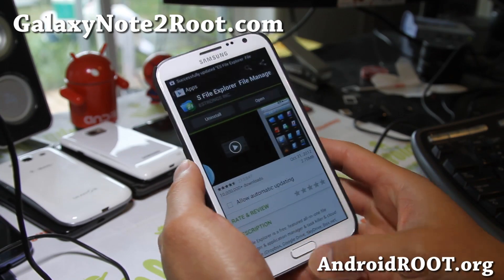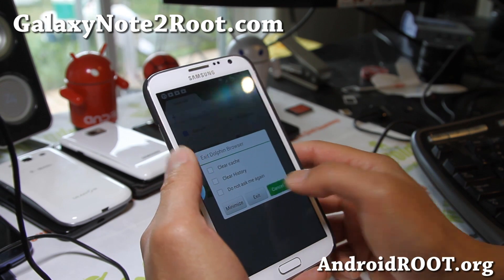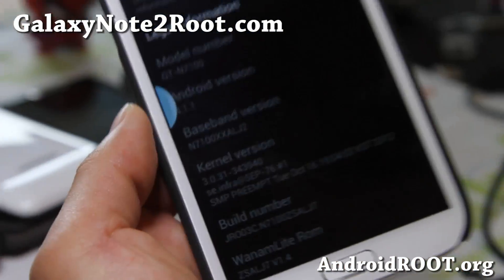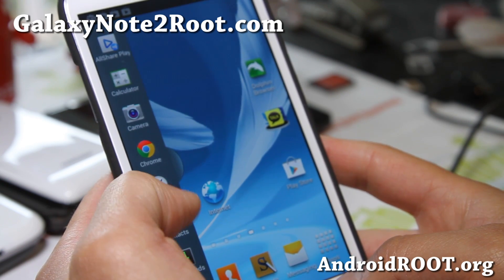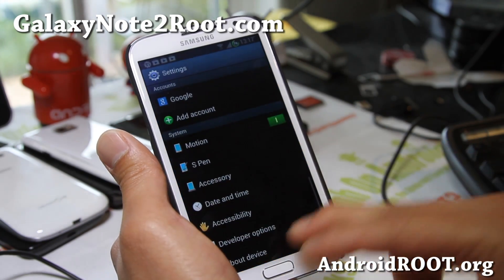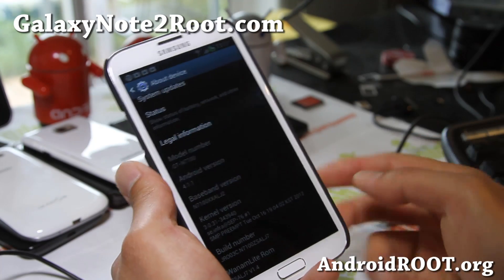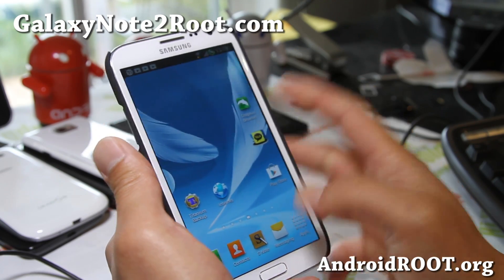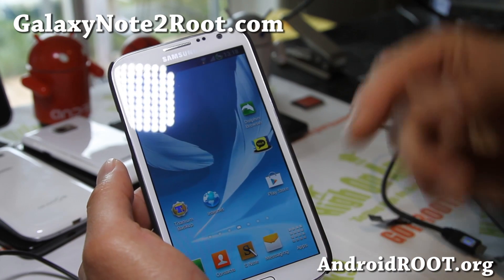How to Enable All Apps for Multiview on Rooted Galaxy Note 2 GT-N7100!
Here's how to enable all apps for multi-view/multi-window on your rooted Galaxy Note 2 GT-N7100!